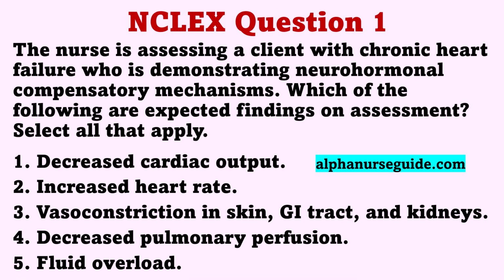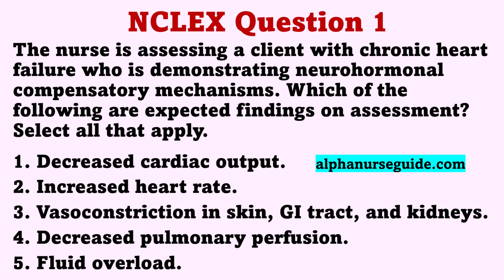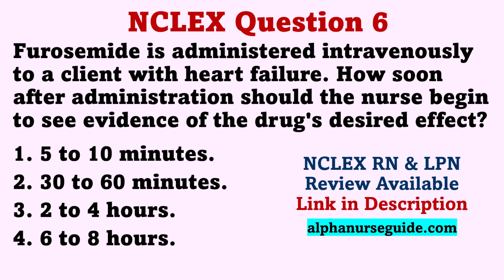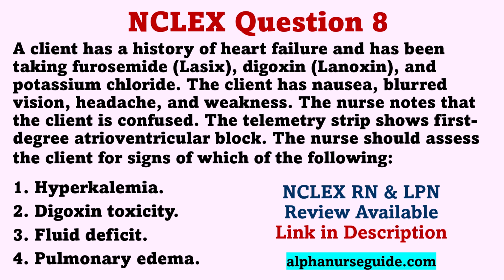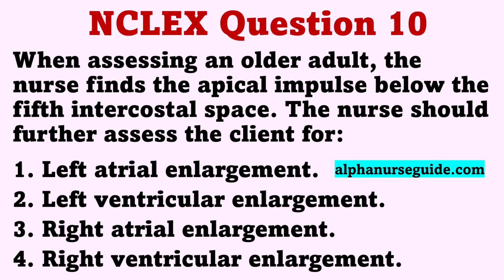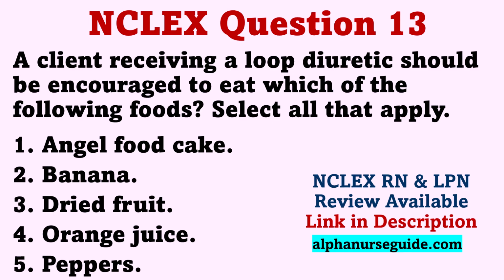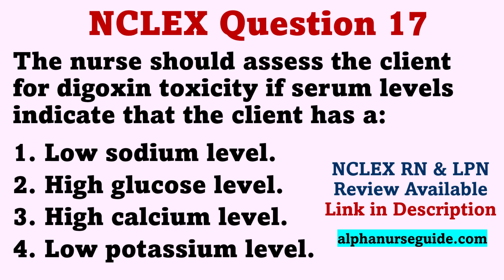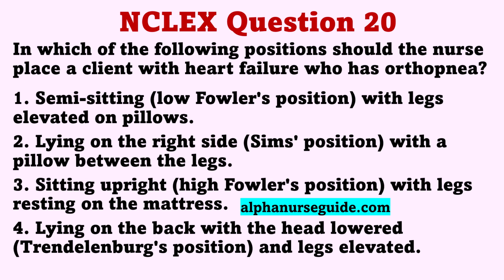20 NCLEX RN Questions and Answers with Rationales | NCLEX RN Review